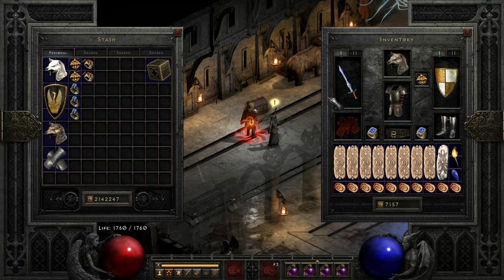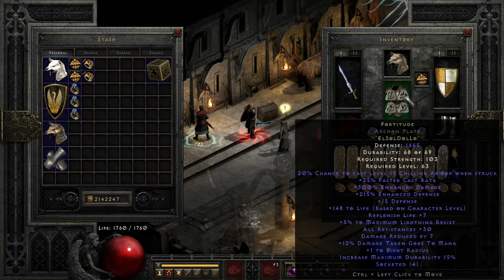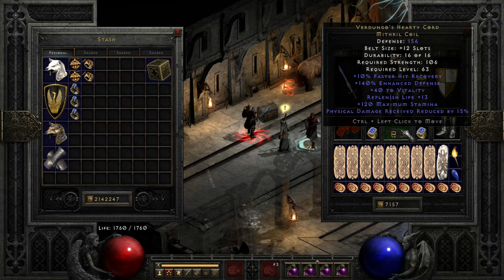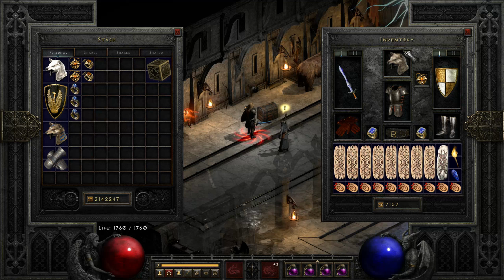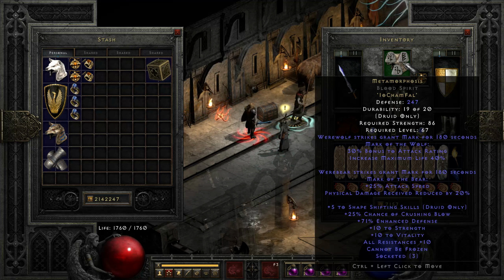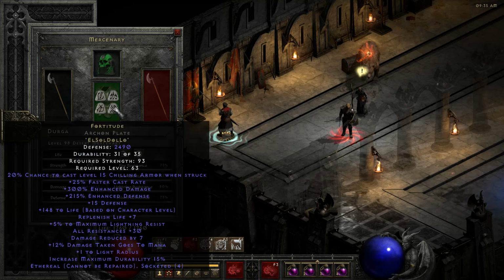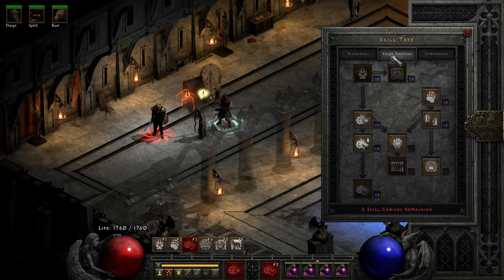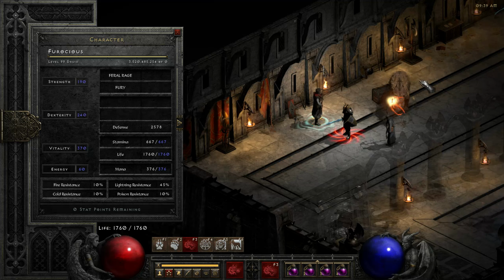DIABLO 2 RESURRECTED FURY DRUID SHREDS DIABLO | UPDATED PVM BUILD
This is a video updating the fury druid build with the items runeword metamorphosis and the sunder charm bone break.
Fury druid has always been my favorite diablo 2 character so I will be posting several videos of different build ideas around them.